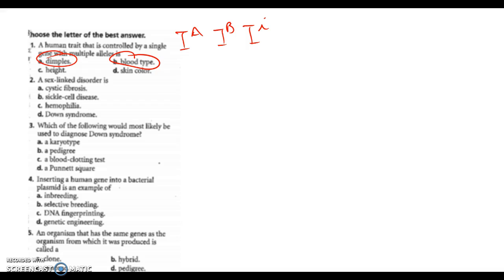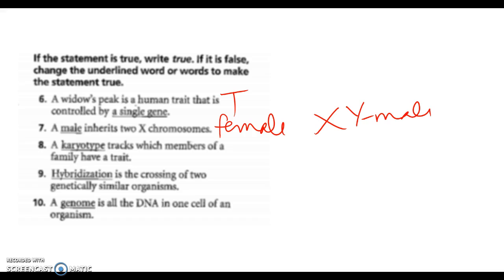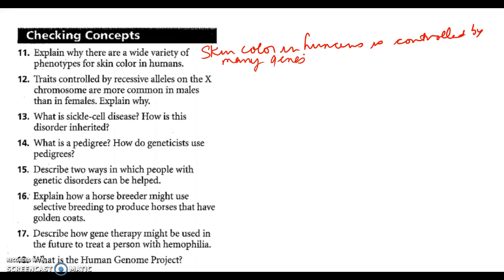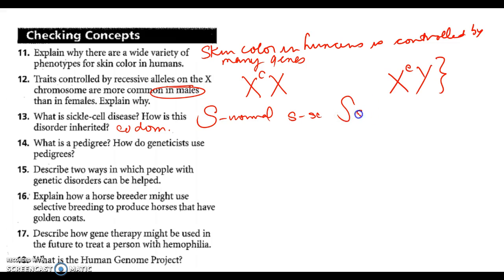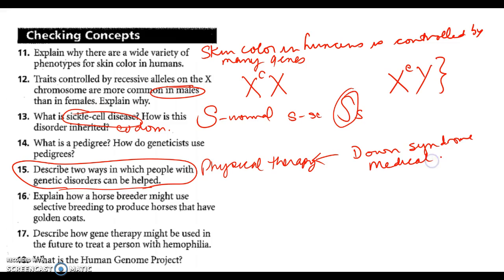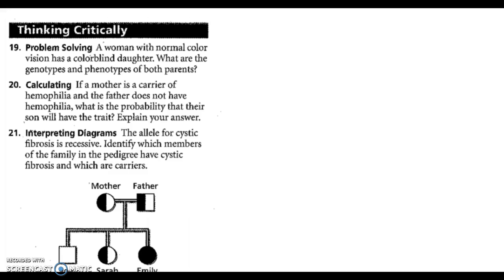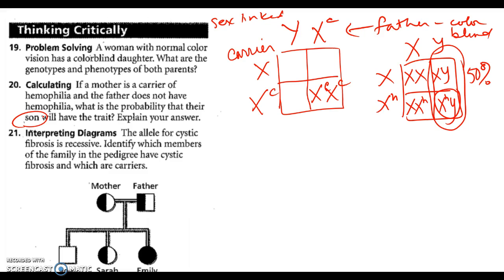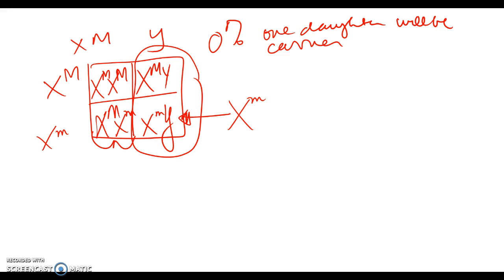7th Grade science: Chapter 4